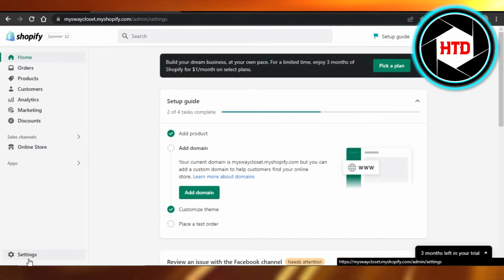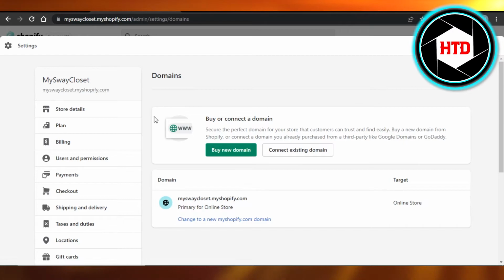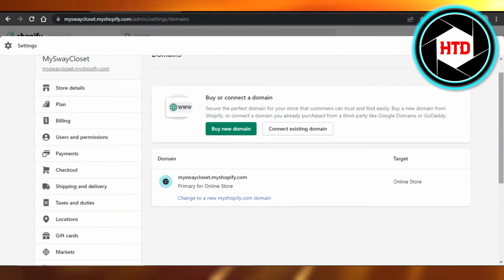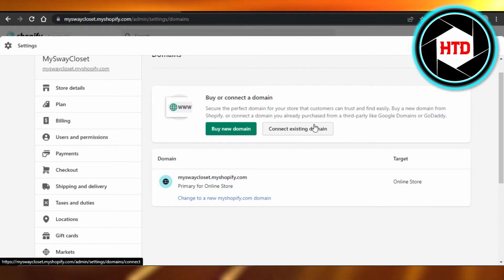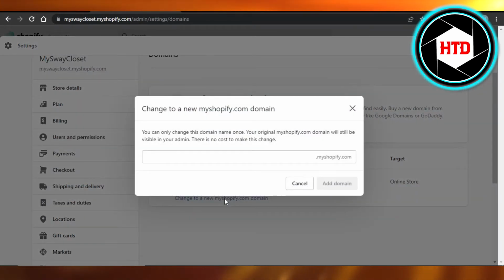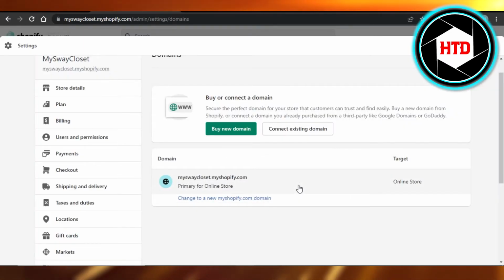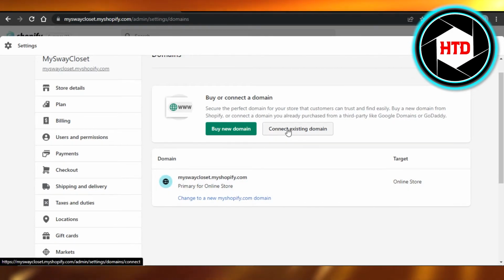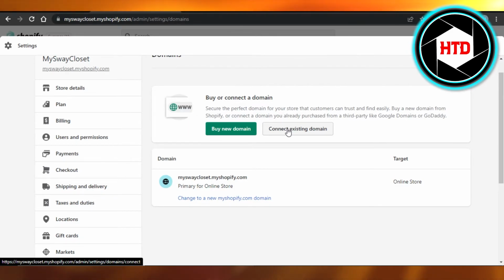How To Remove Url From Shopify - 2025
Learn How To Remove Url From Shopify. It is really easy to do and learn to do it in just a few minutes by following this super helpful tutorial to get a better understanding of everything.